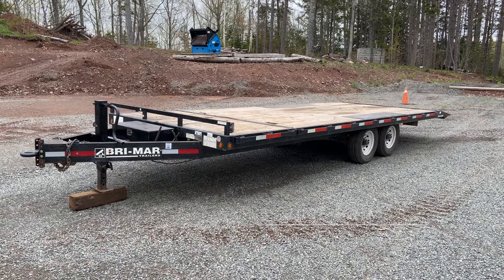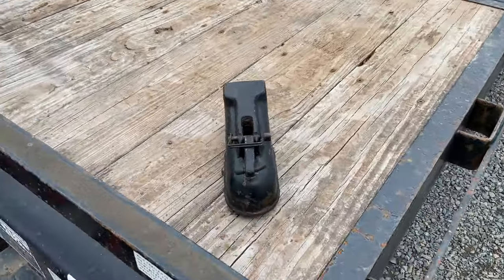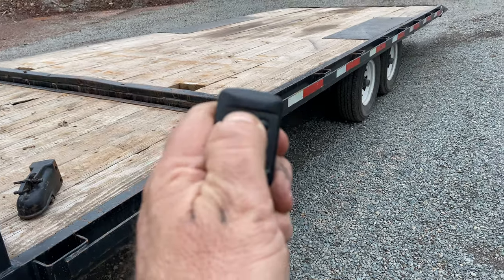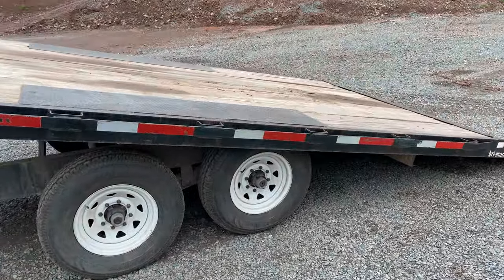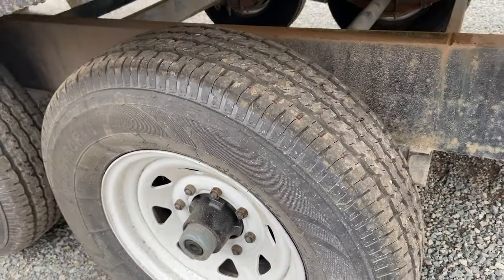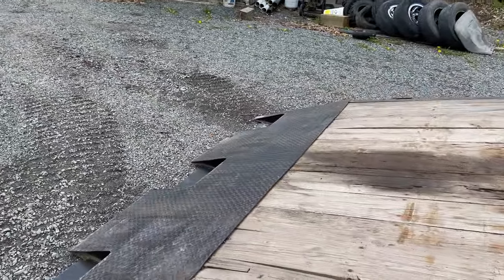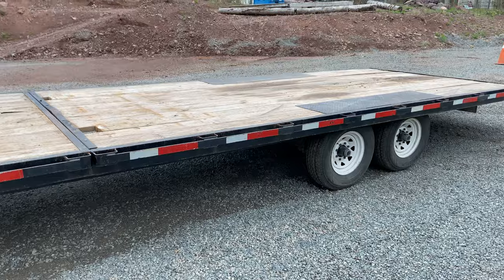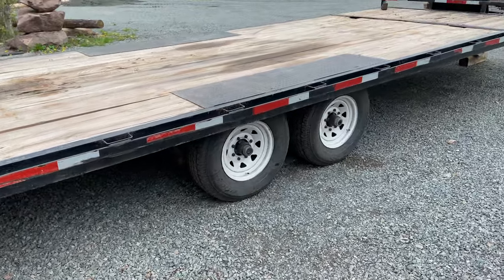2008 BriMar 24 Foot Deckover/SOLD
May 20,2021. For sale my 2008 BriMar 24 foot deckover trailer. It has a 4 foot stationary and 20 foot  with a electric/hydraulic tilt deck with remote controls.